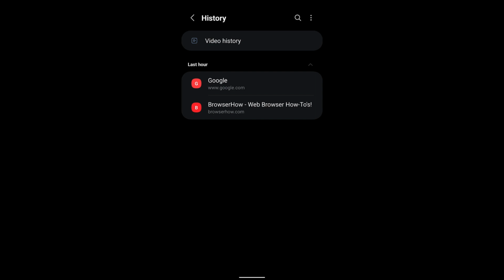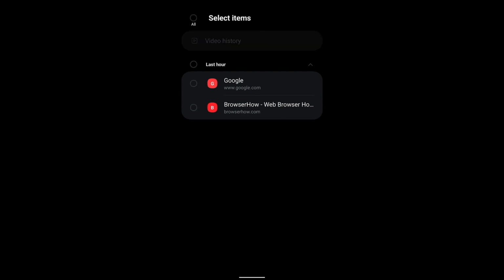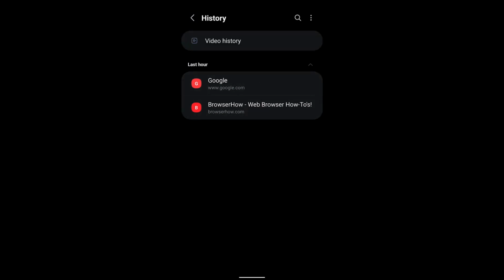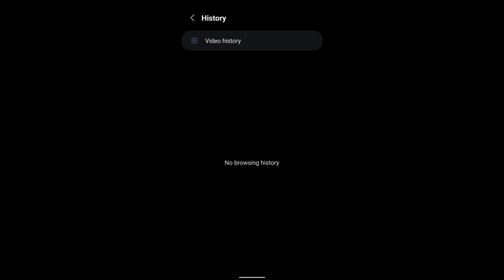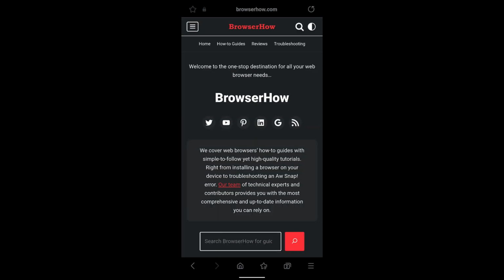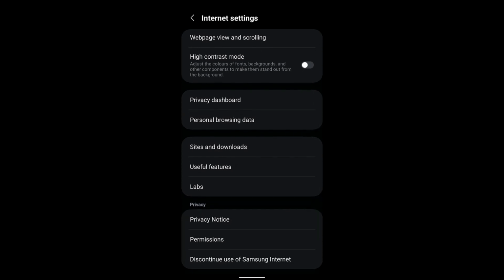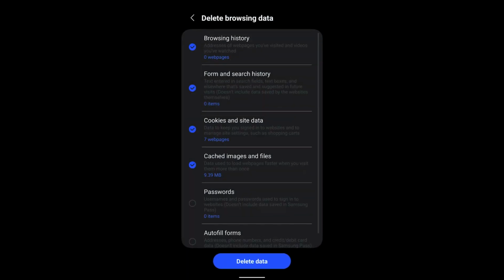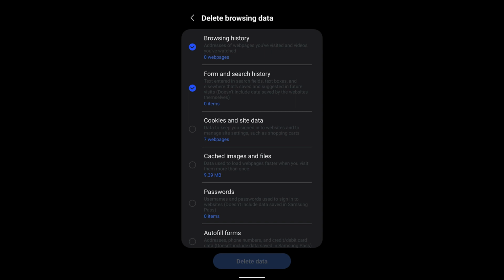How to View and Clear the Browsing History in Samsung Internet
In this tutorial, I have shared steps to clear the stored browsing history and search history from the Samsung Internet browser.

If you are using the browser in normal mode rather than private or secret mode the Internet app will store all your visit history records and can be used later if necessary.

You can use the Delete browsing data option to delete the Browsing History along with other information if required.